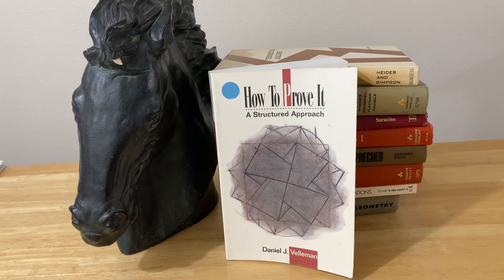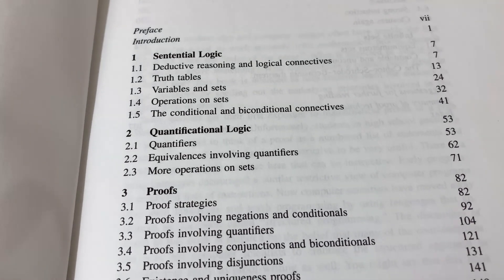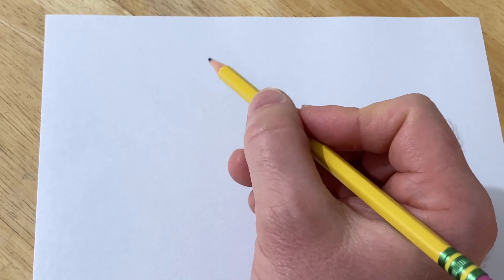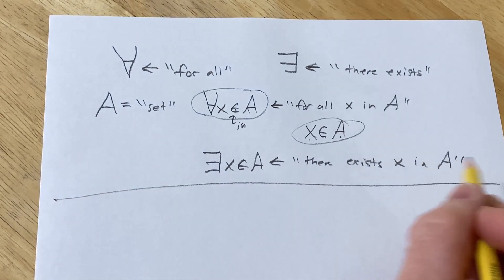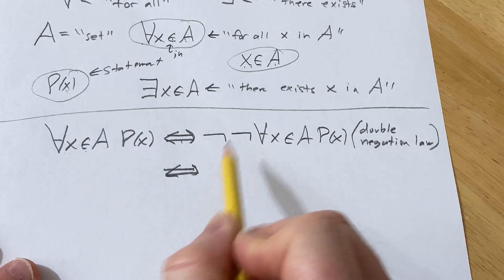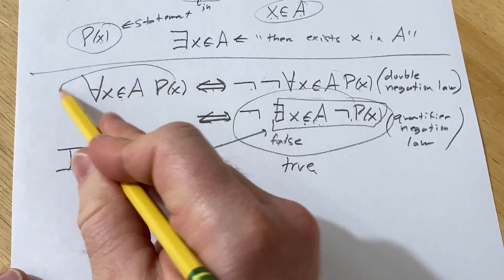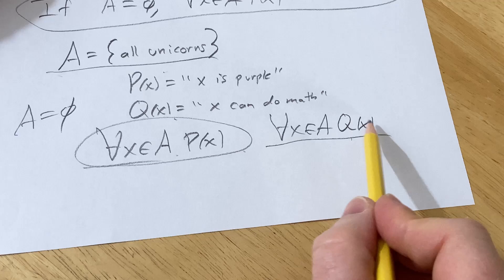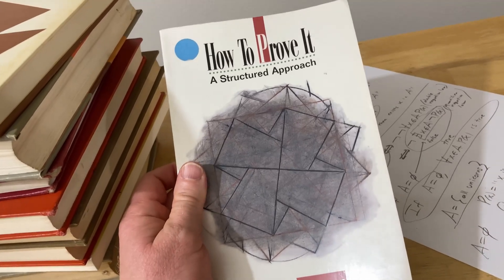All Unicorns Can Do Math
All Unicorns Can Do Math. In this video I explain why mathematically this is true by going over some mathematical logic. This is an example of what is called a vacuous truth in mathematics. I also discuss a very good book for learning to write proofs titled "How To Prove It: A Structured Approach" written by Velleman. I hope you enjoyed this video:)

0:00 Introduction and The Book
2:31 Mathematical Logic
8:34 Finishing Up